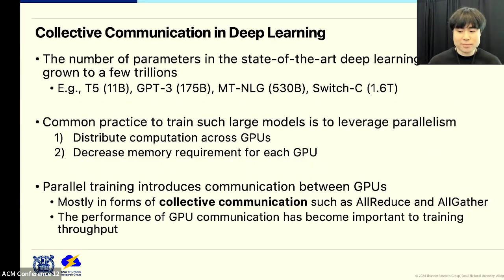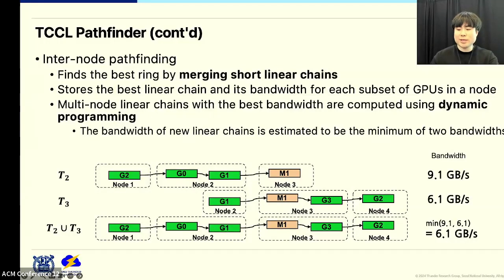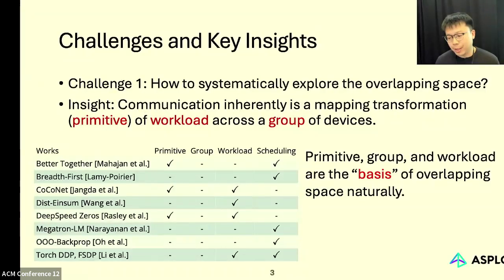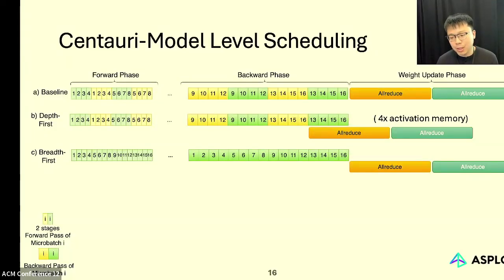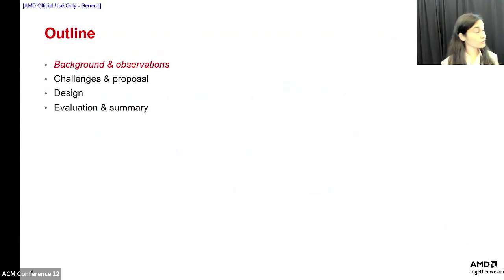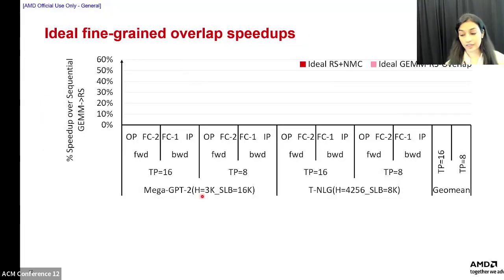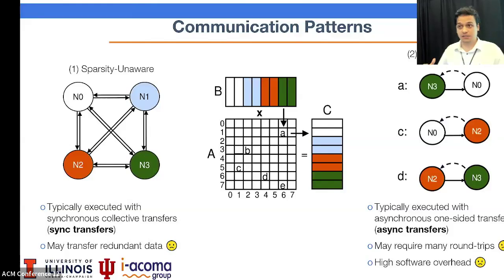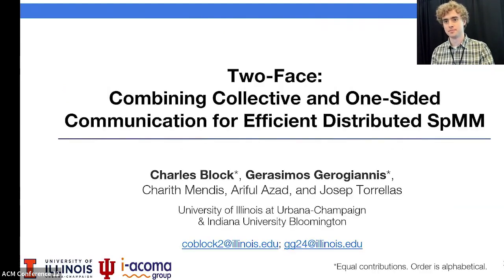ASPLOS'24 - Session 1B - Optimizing ML Communication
Session 1B: Optimizing ML Communication
Session Chair: Roshan Dathathri (Microsoft Research)

Papers Presented:

1. TCCL: Discovering Better Communication Paths for PCIe GPU Clusters
Authors: Heehoon Kim, Junyeol Ryu, and Jaejin Lee (Seoul National University)

2. [Best Paper] Centauri: Enabling Efficient Scheduling for Communication-Computation Overlap in Large Model Training via Communication Partitioning
Authors: Chang Chen, Xiuhong Li, and Qianchao Zhu (Peking University); Jiangfei Duan (Chinese University of Hong Kong); Peng Sun and Xingcheng Zhang (Shanghai AI Lab); Chao Yang (Peking University)

3. T3: Transparent Tracking & Triggering for Fine-grained Overlap of Compute & Collectives
Authors: Suchita Pati (University of Wisconsin-Madison and AMD); Shaizeen Aga, Mahzabeen Islam, and Nuwan Jayasena (AMD); Matthew D. Sinclair (University of Wisconsin-Madison and AMD)

4. Two-Face: Combining Collective and One-Sided Communication for Efficient Distributed SpMM
Authors: Charles Block, Gerasimos Gerogiannis, and Charith Mendis (University of Illinois at Urbana-Champaign); Ariful Azad (Indiana University); Josep Torrellas (University of Illinois at Urbana-Champaign)